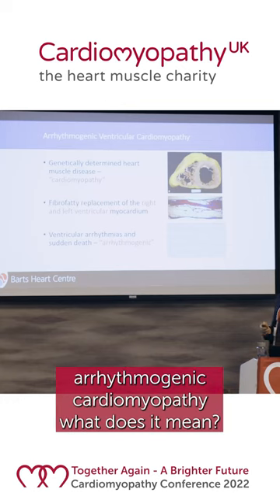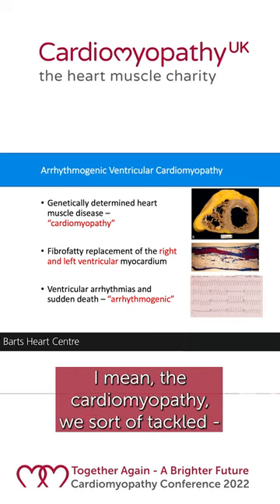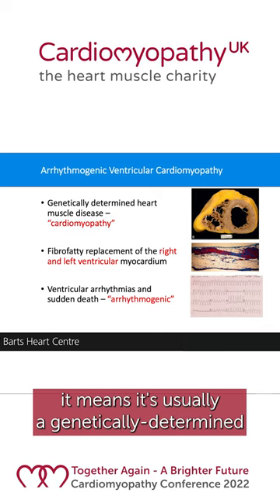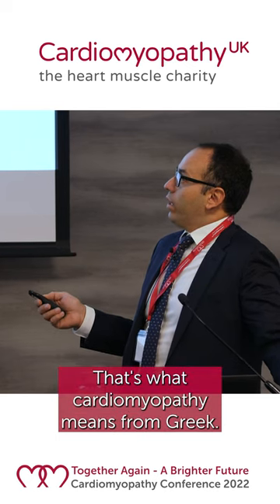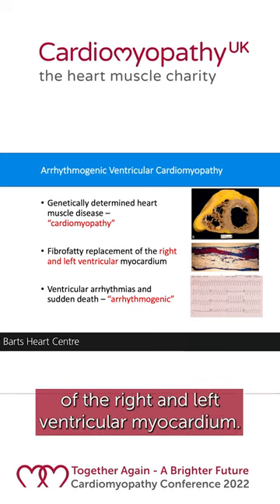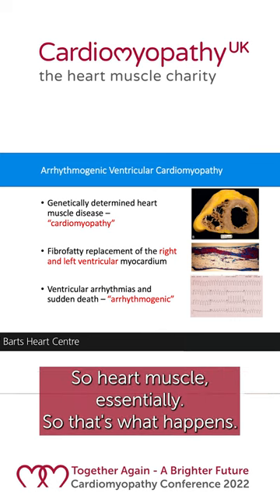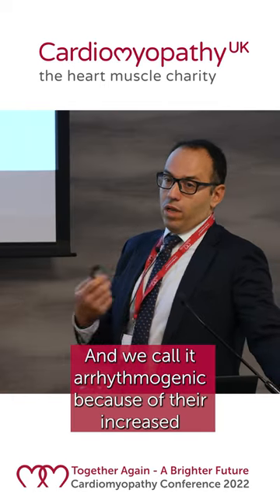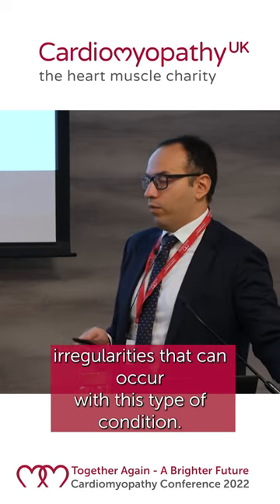What is Arrhythmogenic Cardiomyopathy (ACM)?